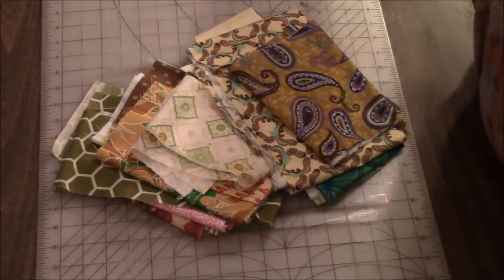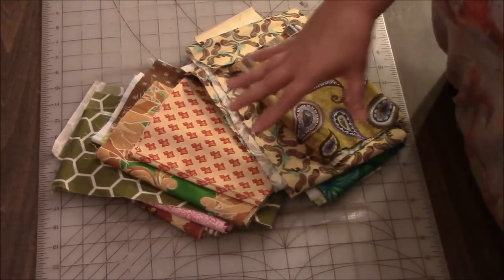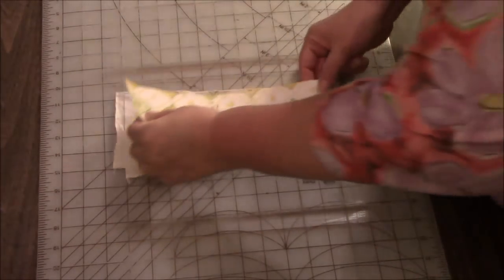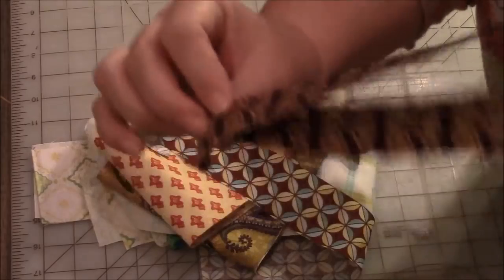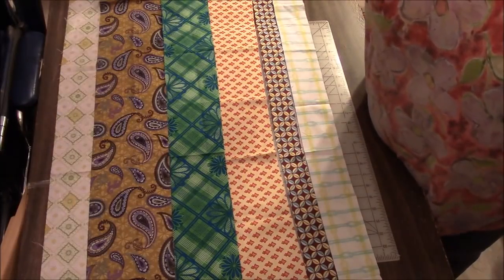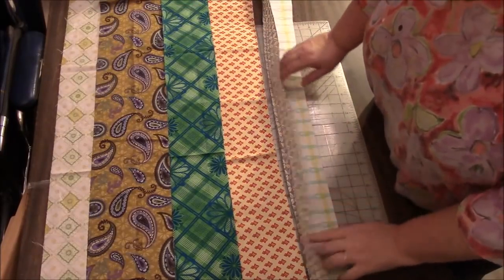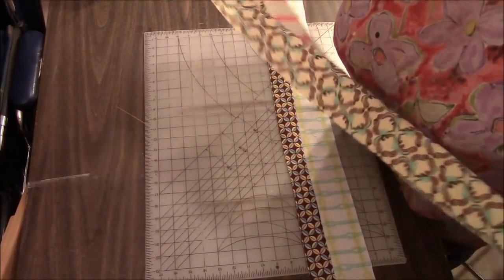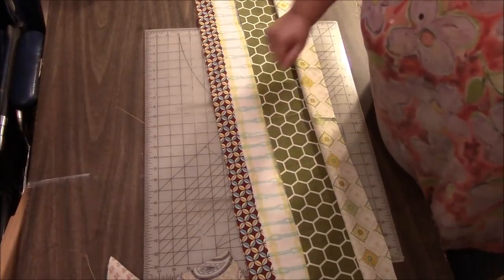Scrappy Strip Quilt Tutorial | Episode 1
Hello peanut gallery!  I'm making a scrappy strip quilt. At least that's the plan at the time of episode 1. You  know I change my mind along the way, so please keep watching to see how this ends up!